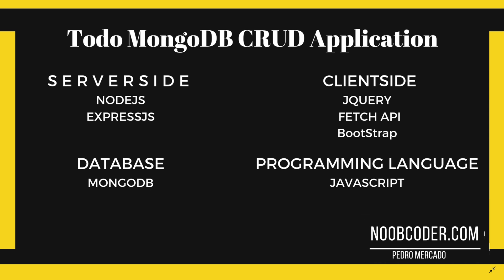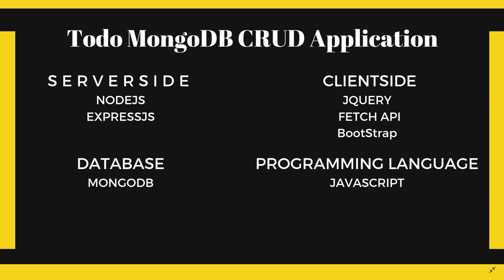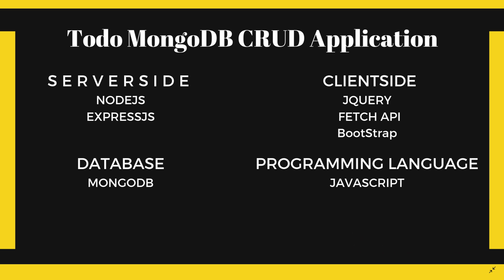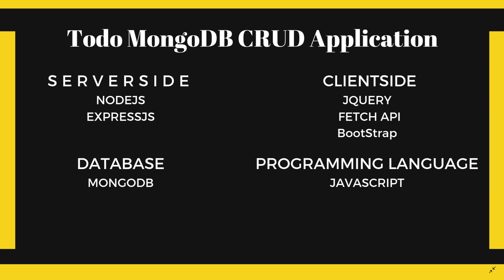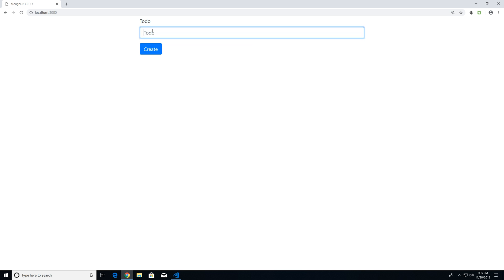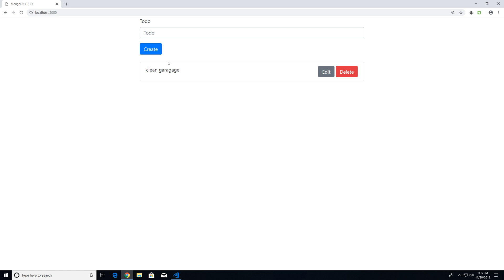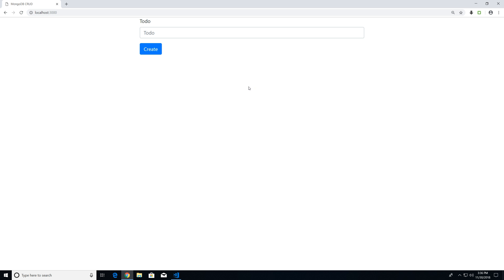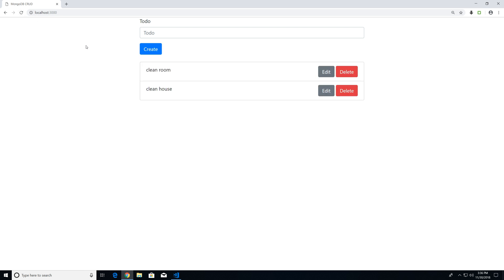Creating Todo MongoDB CRUD Application from Scratch Overview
In this video we're  going to give an overview of the project of the Todo CRUD Application that we will be creating within this tutorial series. This project will use the following technologies mongoDB,nodejs,expressjs,jquery,bootstrap, and the fetch api.